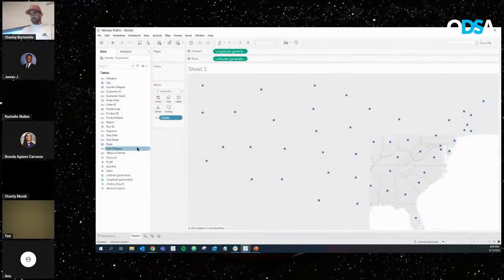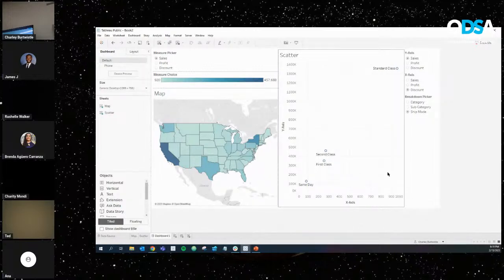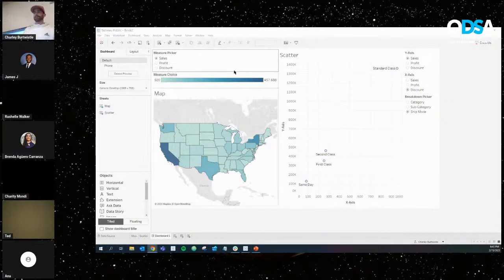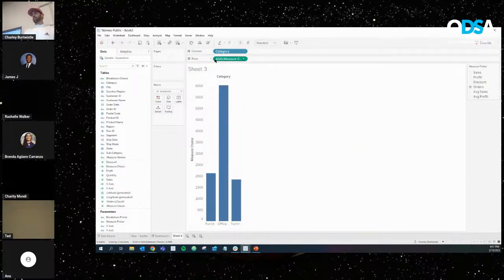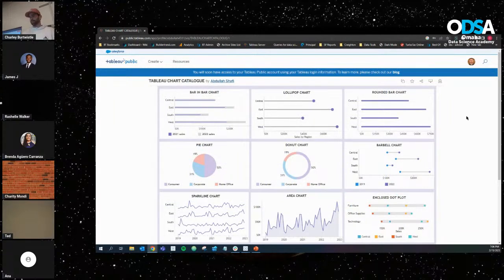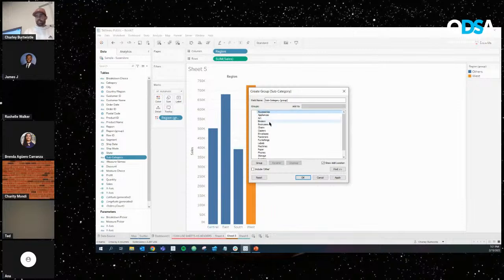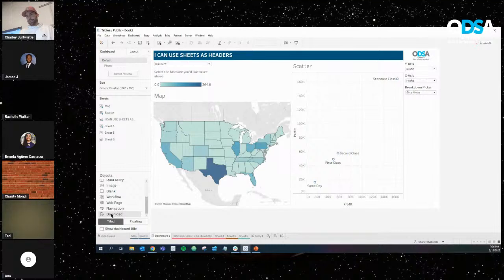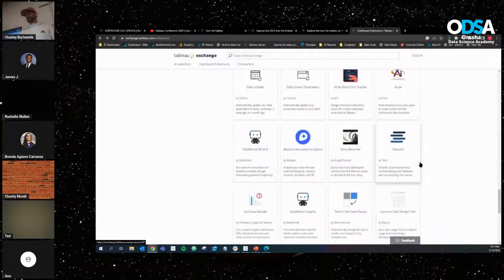ODSA Data Viz - Spring - Class #8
LAST CLASS WRAP UP
- Calculations in calculated fields (AGG)
- Using Sheet Titles in Dashboards
- Groups
- Hierarchies
- Other Dashboard Extensions
- Tableau Plug-Ins